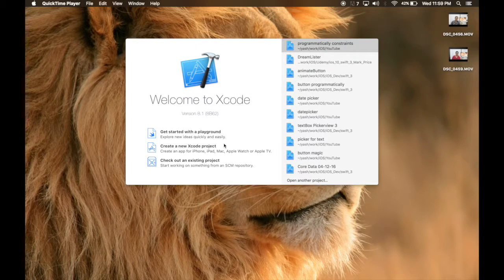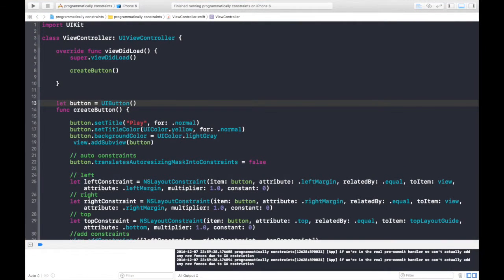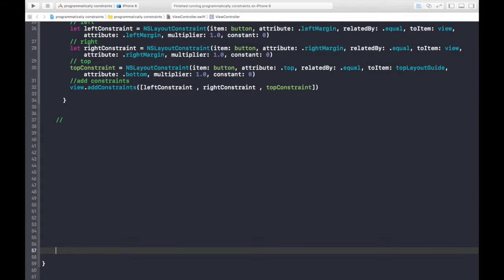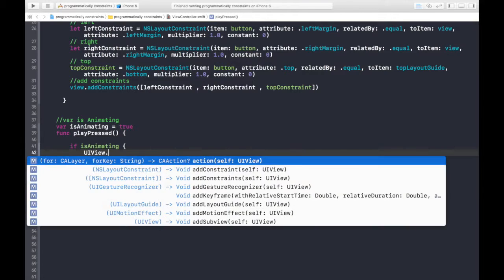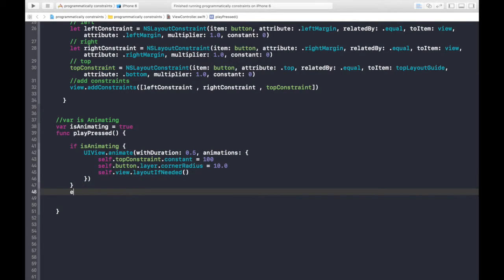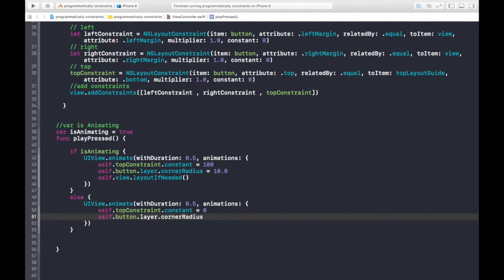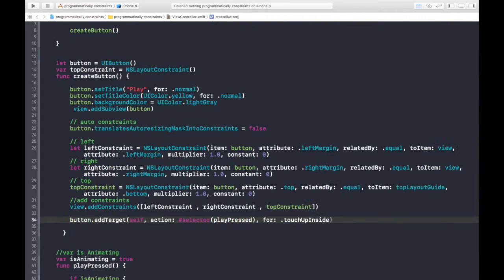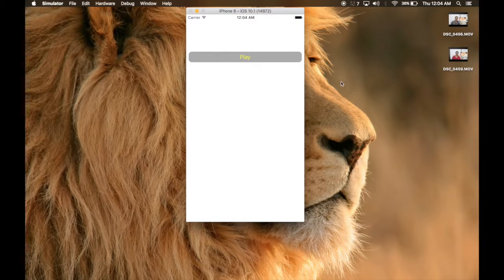Animating UI Button (same logic for any object)(Swift 3 + Xcode8)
In this video i will show how to animate any object on to our view .

Happy Coding :)

Swift 3 Xcode 8
My mac version OSX El Capitan